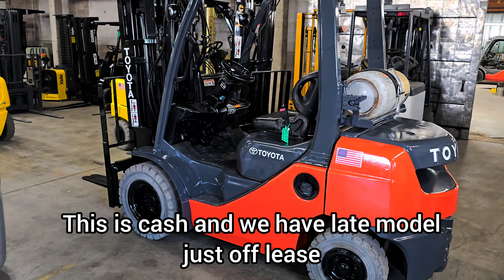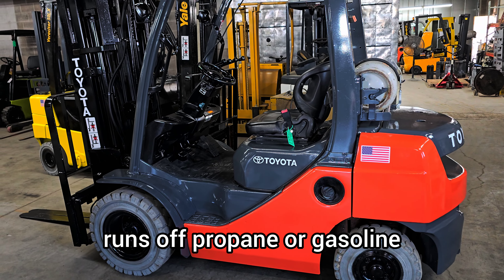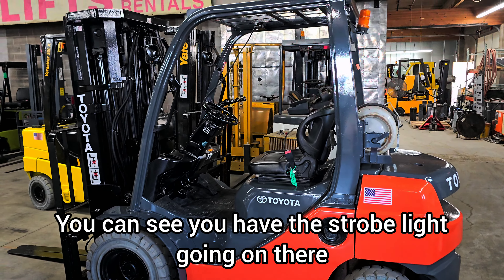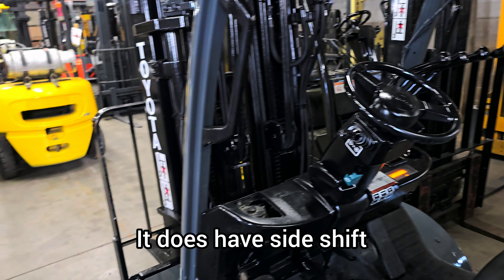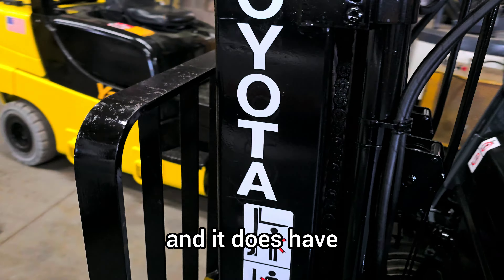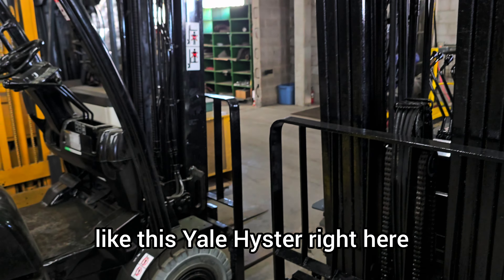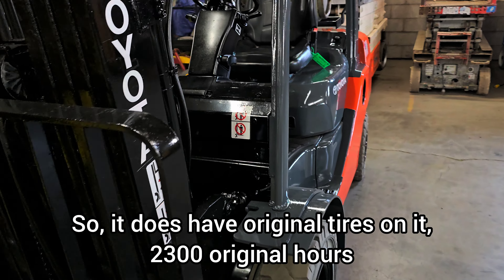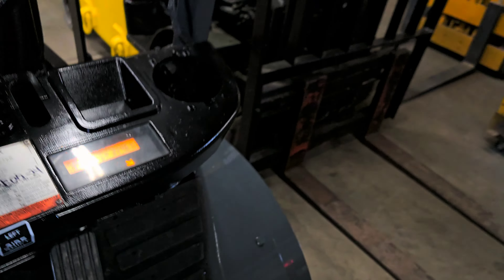Sold - 2017 Toyota 5000lb 2400 Hours $24900 Quad Mast 19ft Sideshift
Duel Fuel
Solid Pnuematic
Fleet Maintained
Wholesale